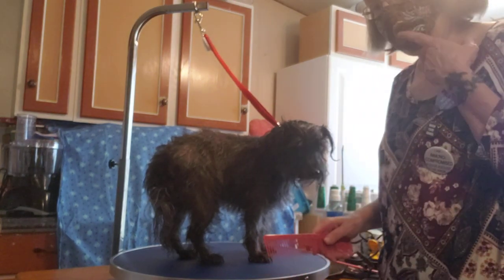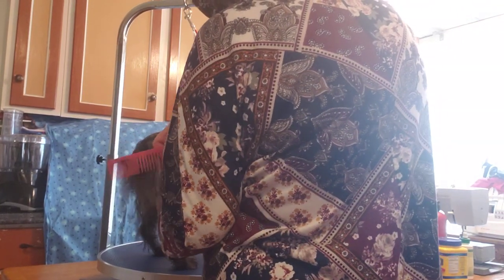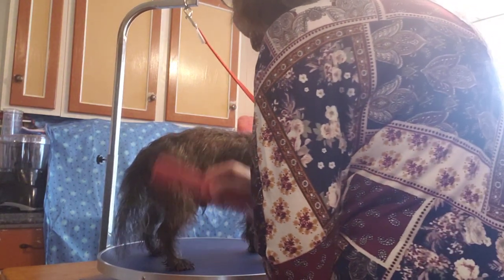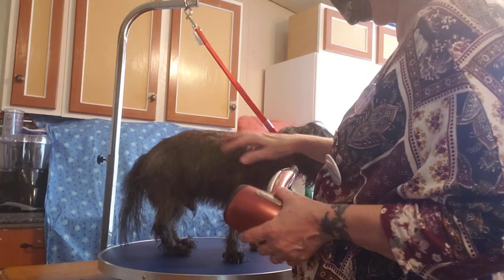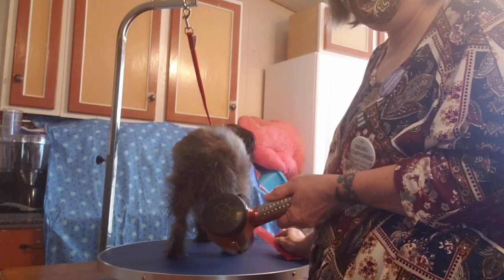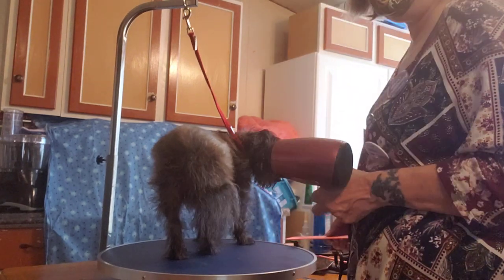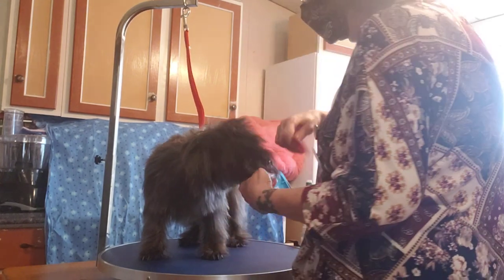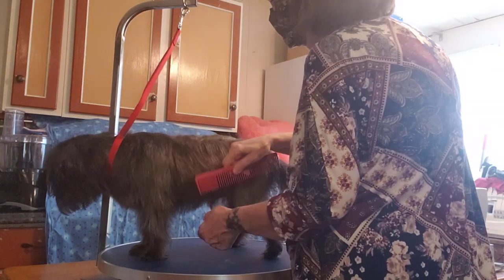Drying your dog during a Pandemic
Drying your dog shouldn't be scary! It's important to dry your oat to prevent matting adter bathing.